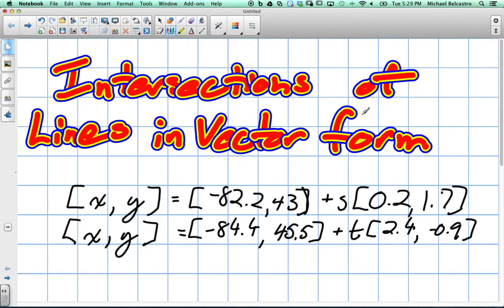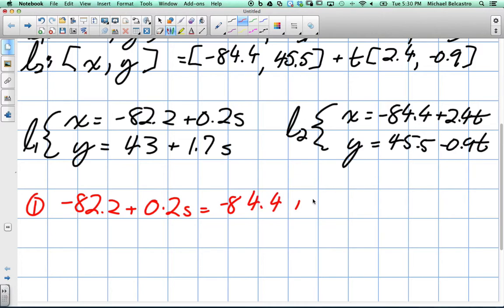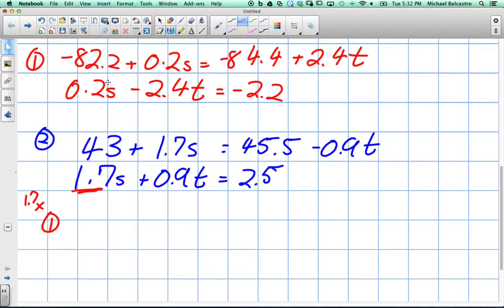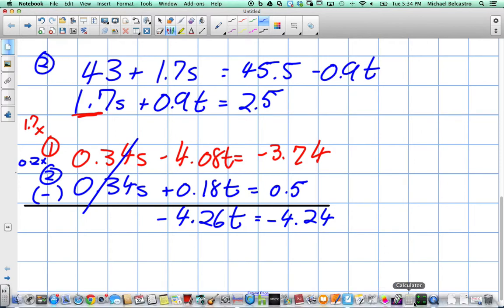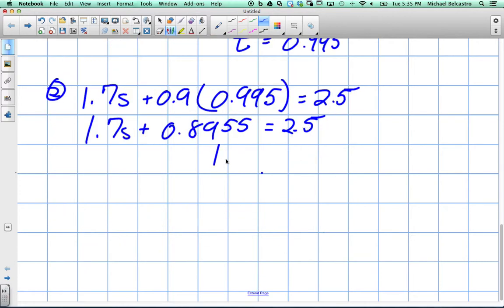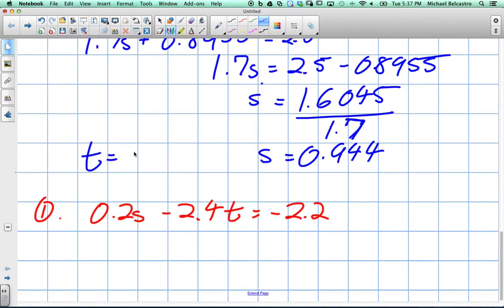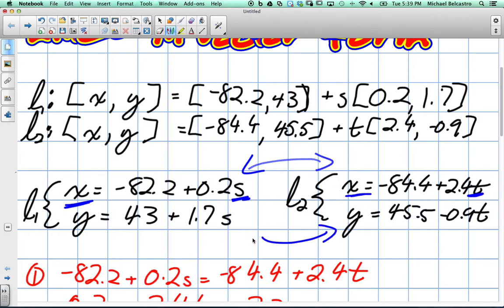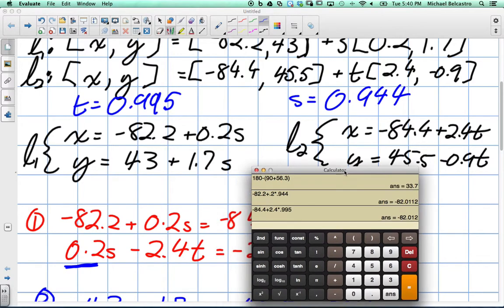Intersection of Lines in Vector Form Grade 12 Calculus Lesson 7 6 5 28 14